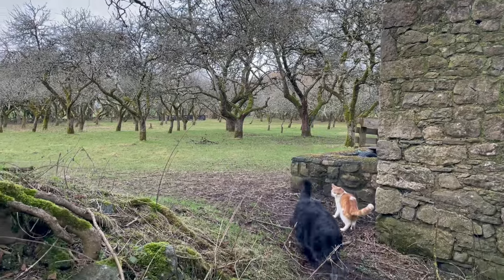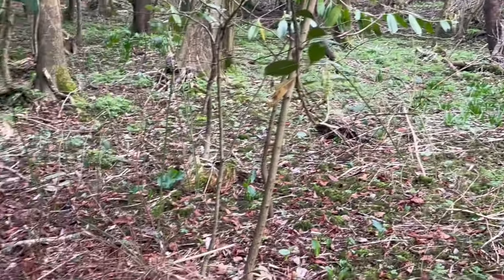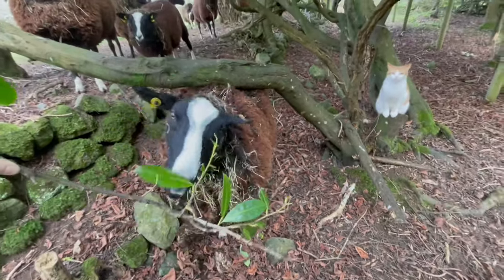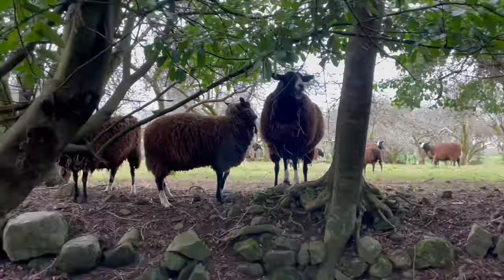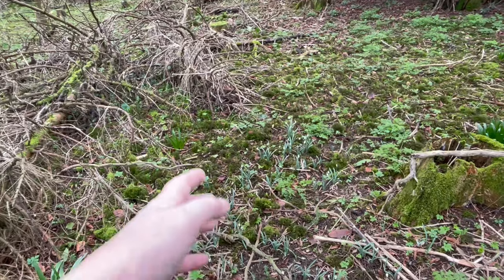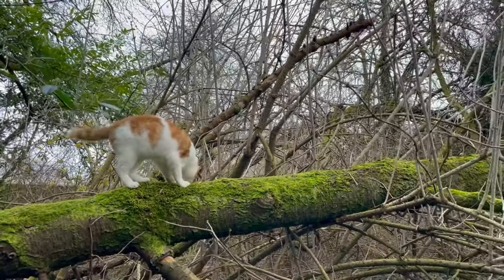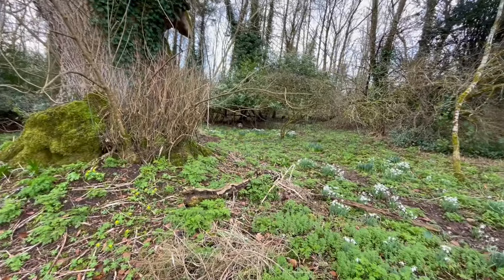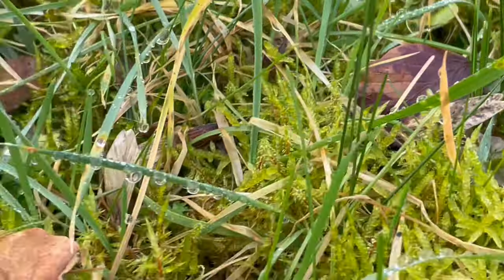Cat Mustard helps show where I’m going to to plant more snowdrops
Part of what I do here on the farm is increase food for more wildlife by creating a diversity of flora which feeds insects and birds. Snowdrops are part of this as is cow parsley, bluebells, wood anemones, aconitine, crocuses and other woodland plants besides ivy. When I came home this woodland floor was a monoculture of ivy. Now there’s an increased number of plants which feed wildlife of birds, insects and small mammals throughout the year.